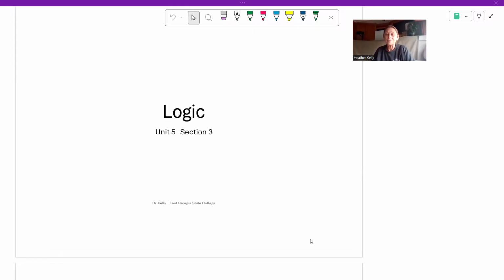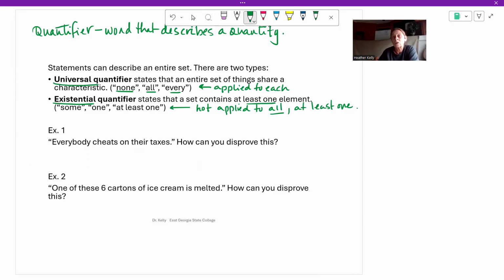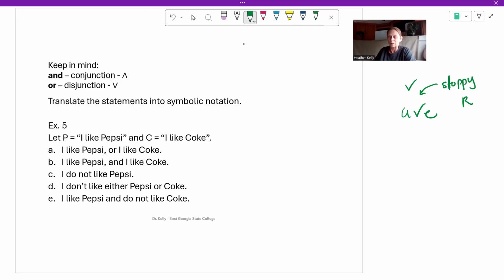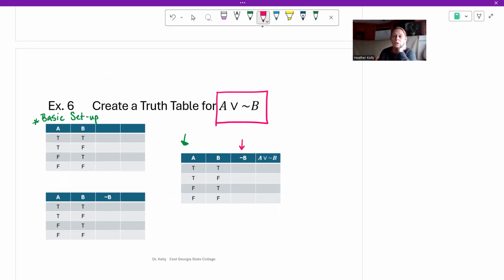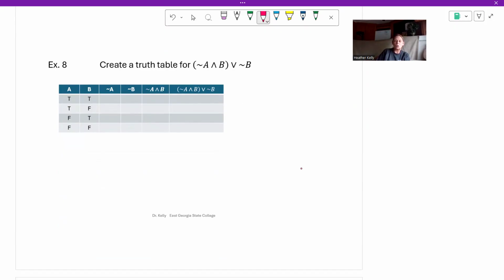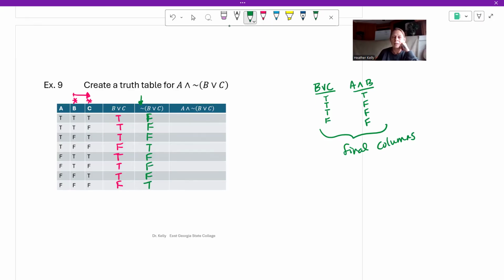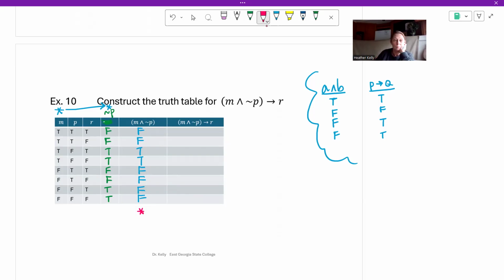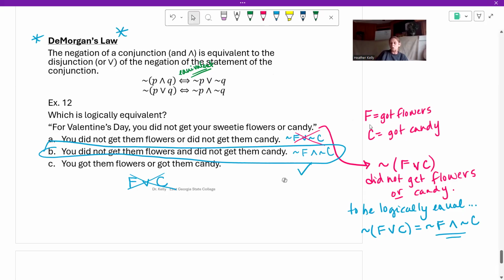Q 1001 5.3 Boolean Logic